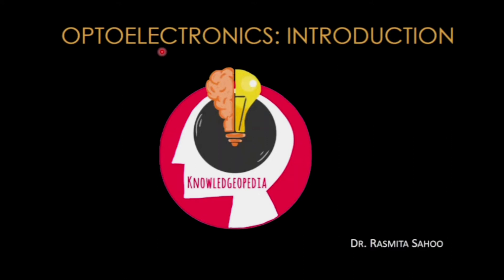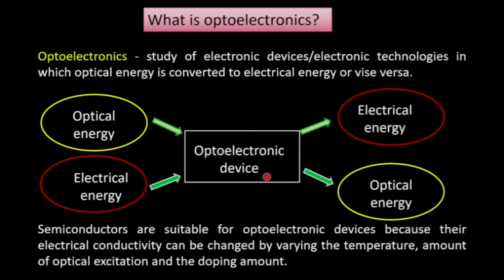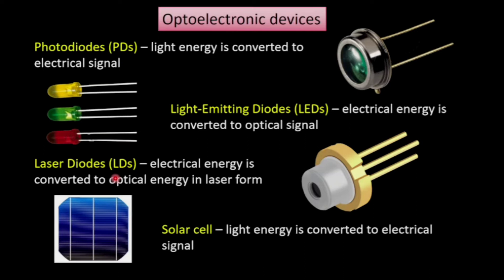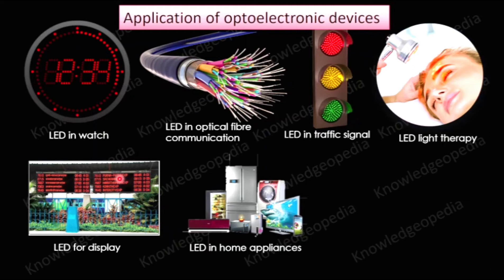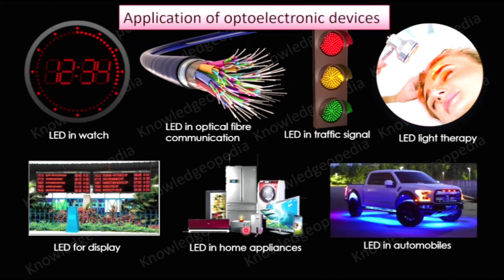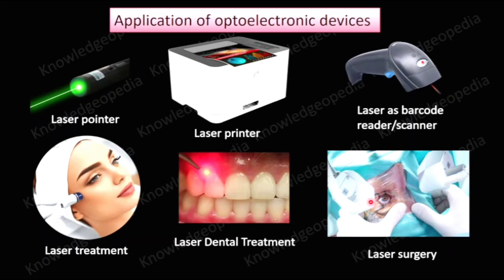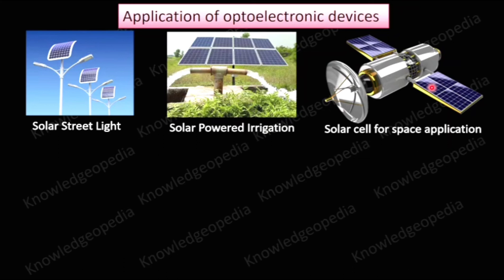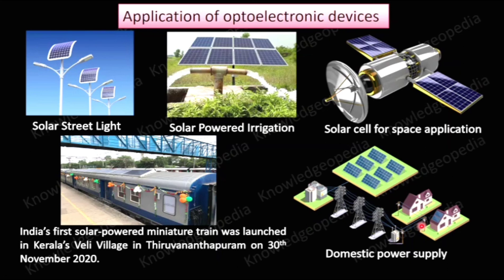Optoelectronics: An introduction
This is a brief introduction to optoelectronics, unit-III of the JNTUH syllabus. In this video, I have discussed the importance of optoelectronics, optoelectronic devices, and their applications.